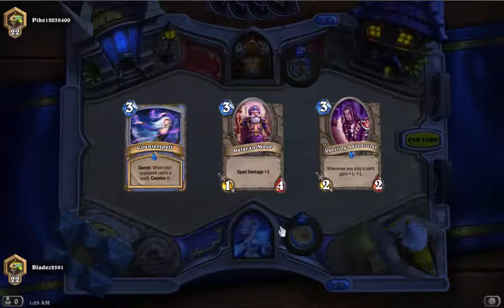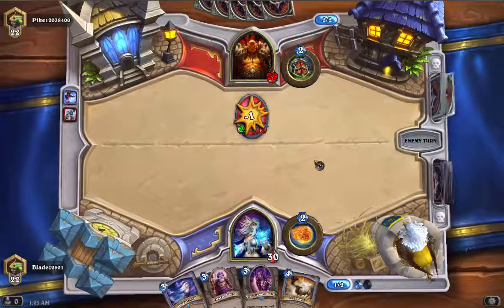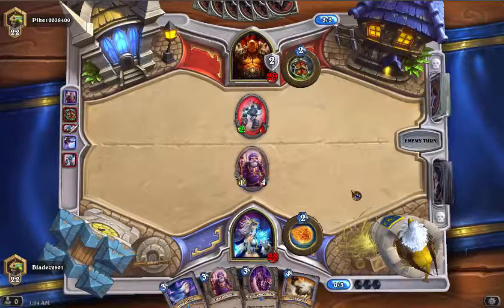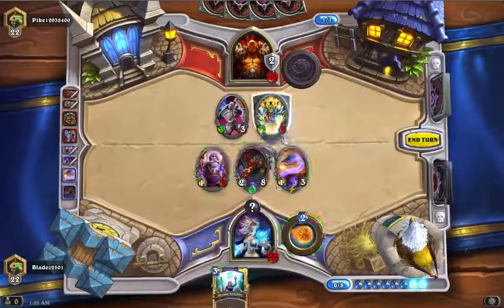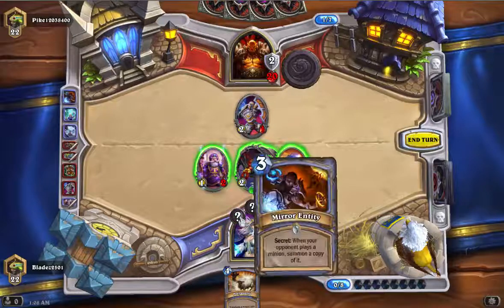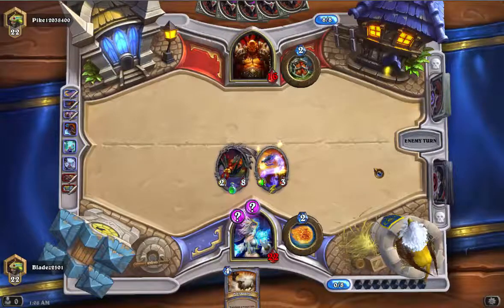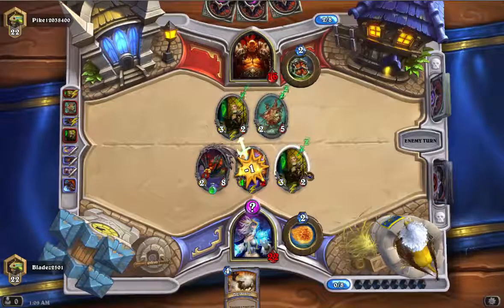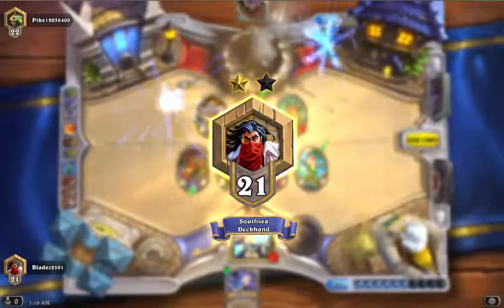Heathstone Mage - One Mistake!